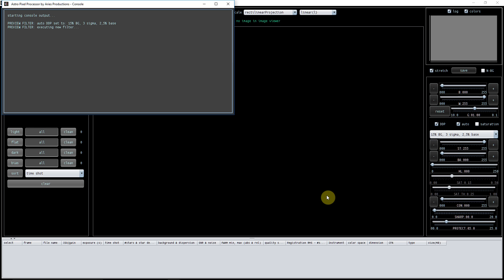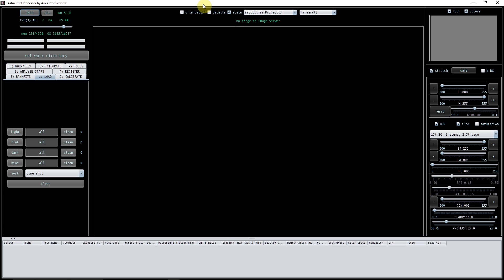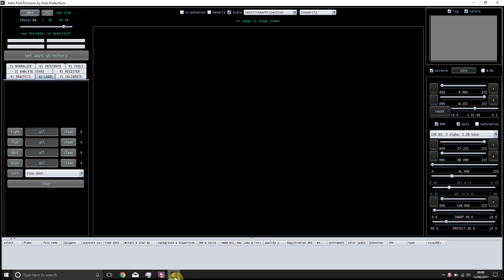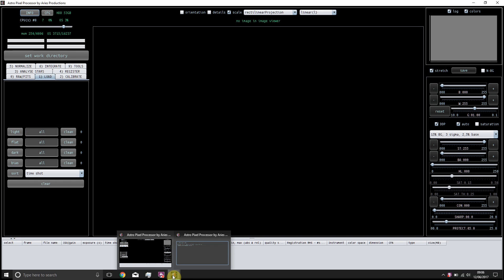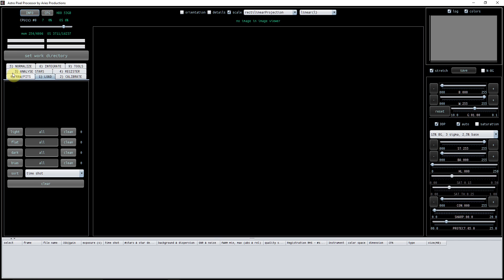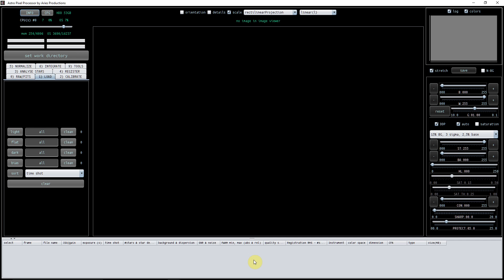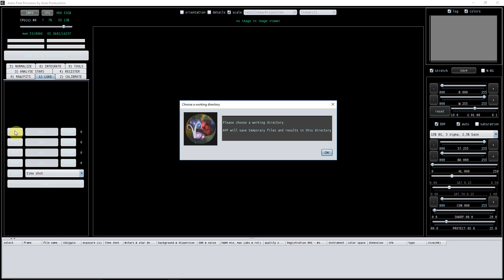Learning your way around APP (Astro Pixel Processor)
This video gives you a general overview of the menu's in APP and the processing environment.